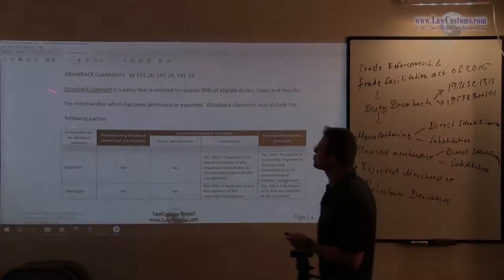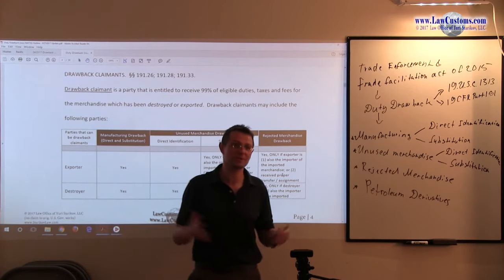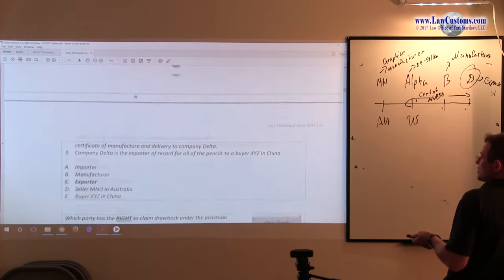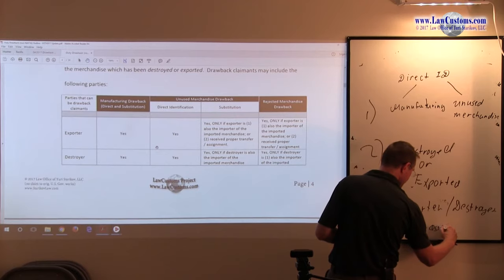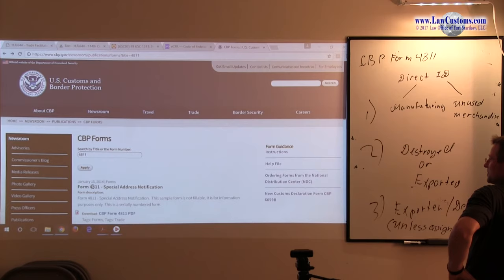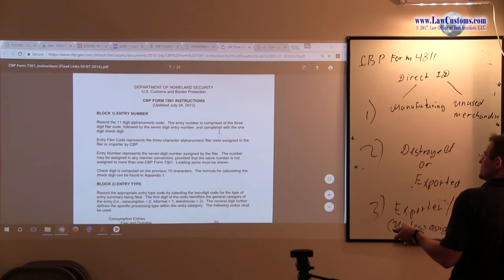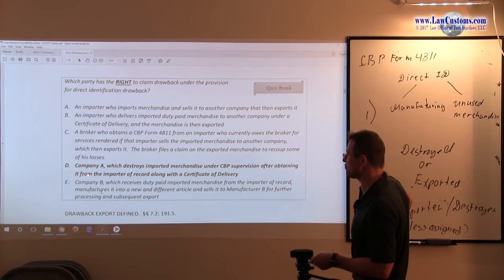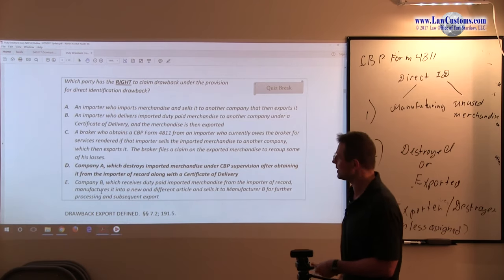October 2005 Question 47 U.S. Customs Broker License Exam Discussion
Following CBLE question is the focus of this video:

Which party has the RIGHT to claim drawback under the provision for direct identification drawback?

A. An importer who imports merchandise and sells it to another company that then exports it
B. An importer who delivers imported duty paid merchandise to another company under a Certificate of Delivery, and the merchandise is then exported
C. A broker who obtains a CBP Form 4811 from an importer who currently owes the broker for ser-vices rendered if that importer sells the imported merchandise to another company, which then exports it. The broker files a claim on the exported merchandise to recoup some of his losses.
D. Company A, which destroys imported merchandise under CBP supervision after obtaining it from the importer of record along with a Certificate of Delivery
E. Company B, which receives duty paid imported merchandise from the importer of record, manu-factures it into a new and different article and sells it to Manufacturer B for further processing and subsequent export

The discussion is a part of lecture series designed to prepare for the upcoming April 2021 Customs Broker License Examination. for details about CBLE preparation classes.